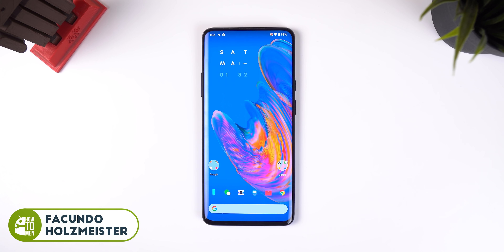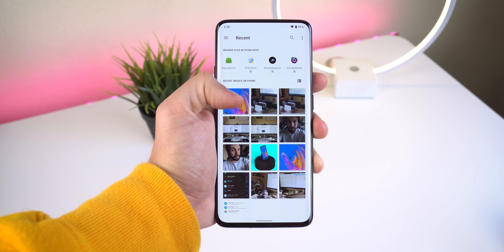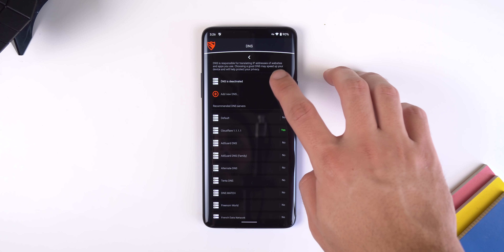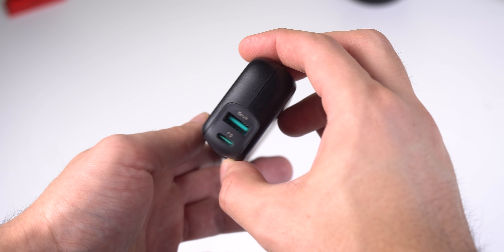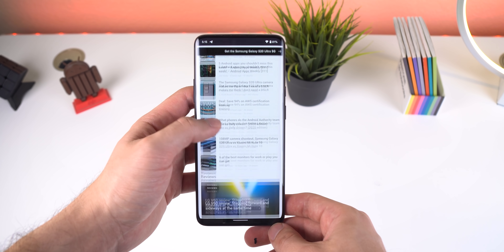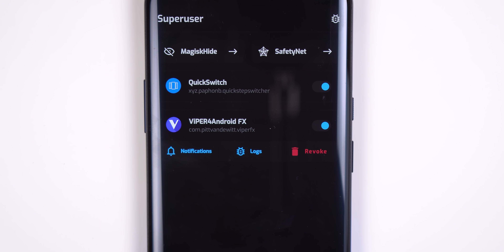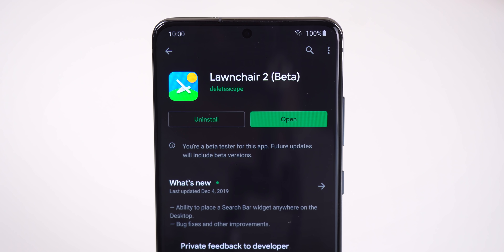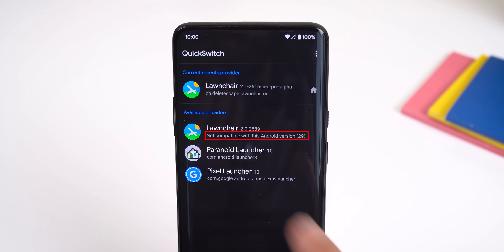Best Android Apps that are NOT on the Play Store!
Use HOWBH079 for a $7 discount! Valid until April 14, 2020.

And 15,000mAh Portable Charger
Use HOWPB203 for a $10 discount! Valid until April 14, 2020.
These are the best android apps that are not on the Play Store in 2020.